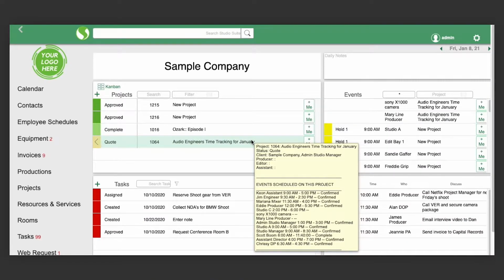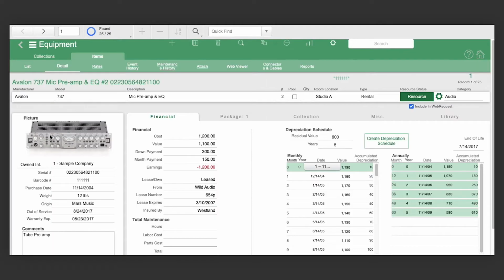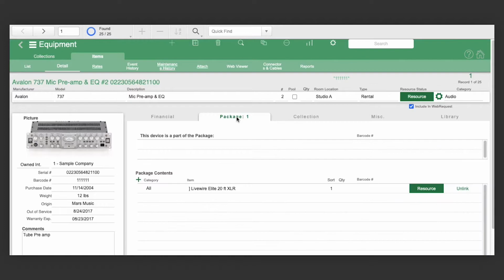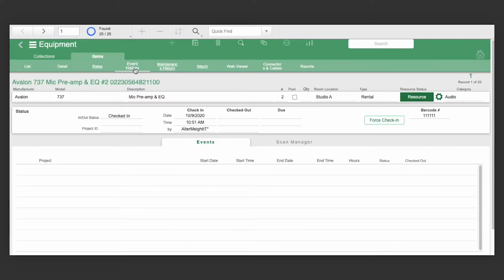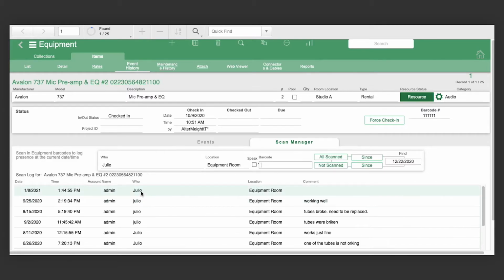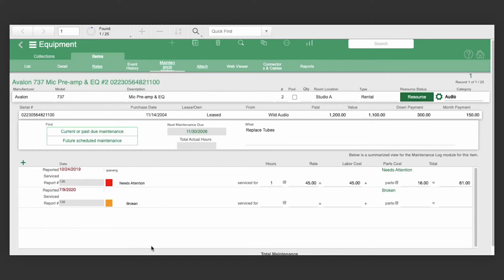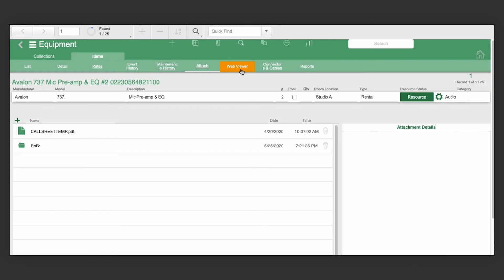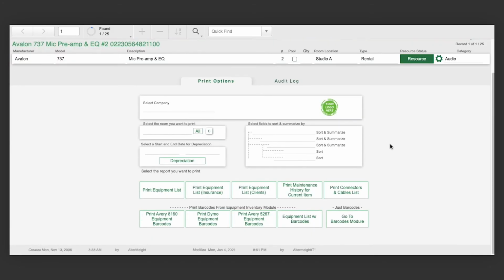Easily Manage Your Equipment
The Equipment Management Module within Studio Suite makes it easy to keep track of your equipment throughout all stages of the process.